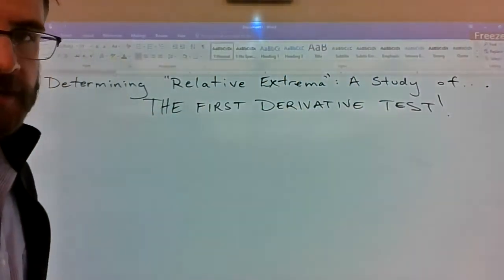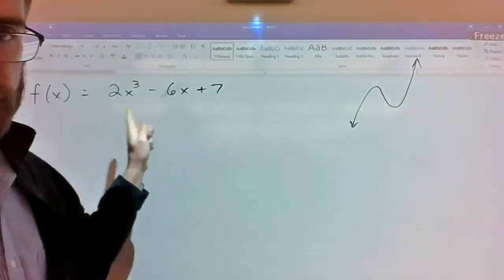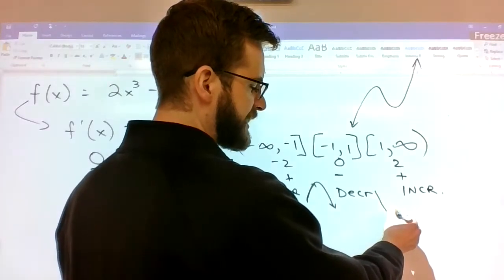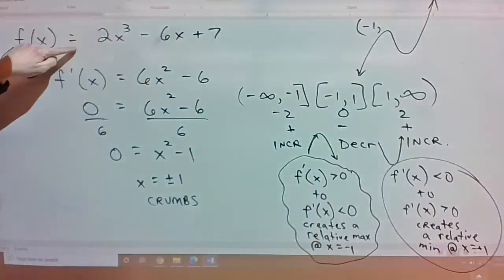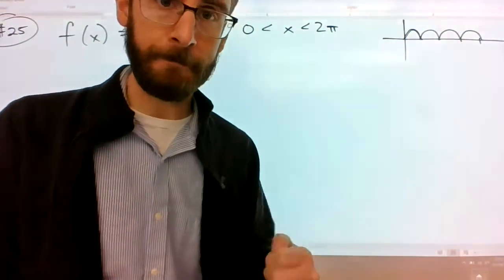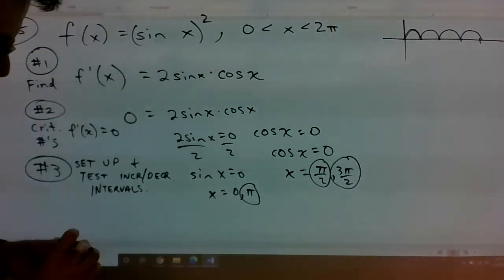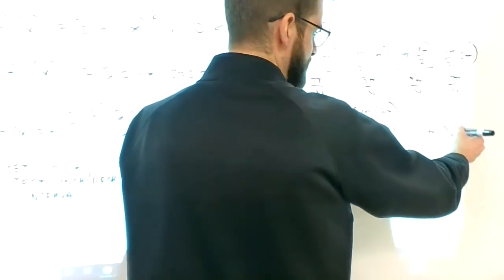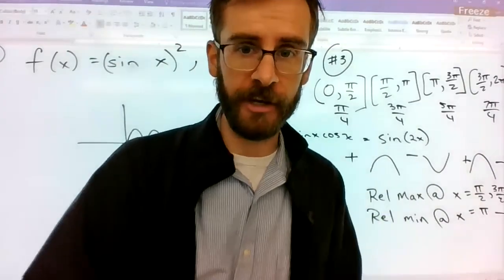AP Calculus_5.2 (Part 1)_Fall 2020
Do you like tests?  ME TOO!  Here's the story of the first derivative test.